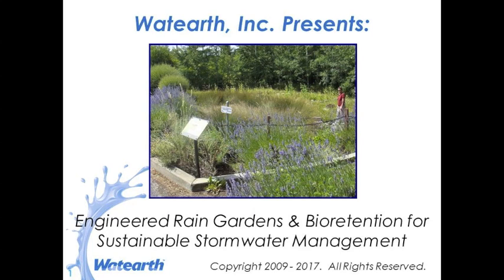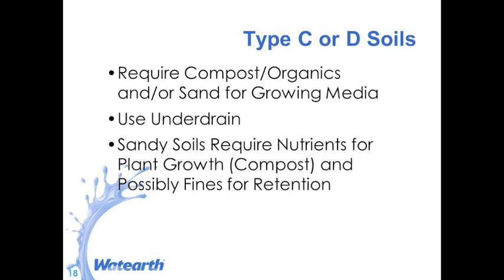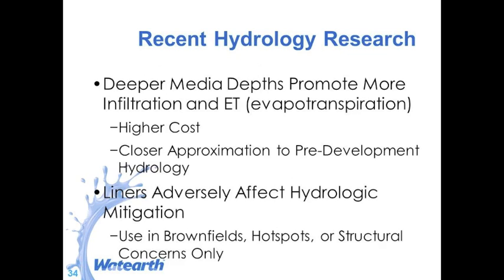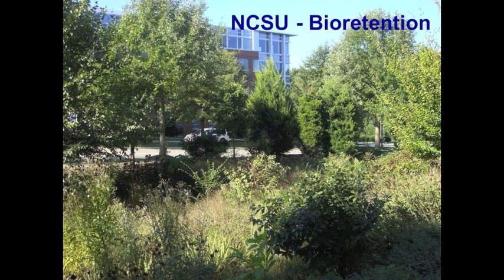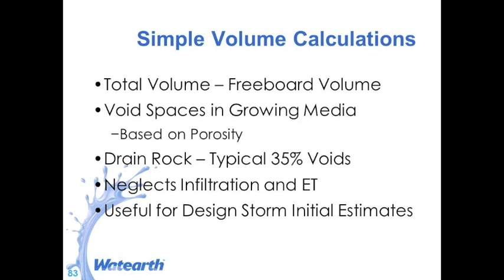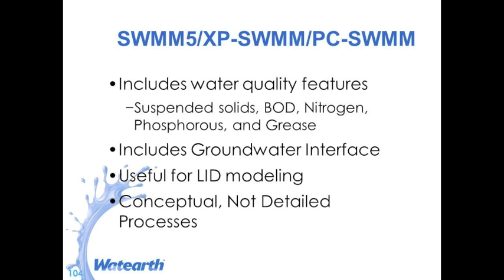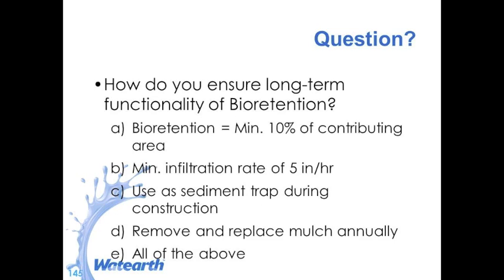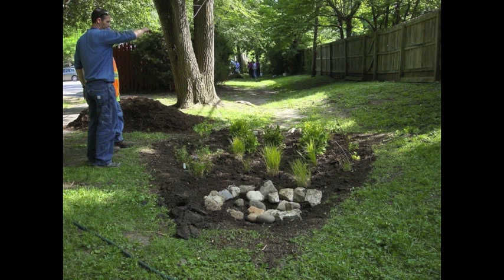Watearth Engineering Rain Gardens and Bioretention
Bioretention facilities or rain gardens are one of the most widely used Low Impact Development (LID) tools nationwide. Monitoring and research studies have proven bioretention to be effective for mitigating hydrologic impacts (peak flows and volumes) and removing stormwater pollutants. Bioretention is an economical method of incorporating multi-functional stromwater management into private and public projects. It's also a popular method of obtaining LEED points for Green Building certification. Participants in this webinar will understand the benefits of bioretention and rain gardens and receive insight into sizing bioretention facilities. This seminar covers standardized soil mixes and design details and modifications for regional conditions. Publicly available LID manuals with outstanding design details and criteria are recommended. Vegetation, coordination with landscape architects, and general maintenance requirements are included. This webinar is especially beneficial for Consulting Engineers, Public Agency Engineers and reviewers, USACE Engineers and Personnel, Architects, Landscape Architects, Environmental Scientists, Sustainability Coordinators and EITs.